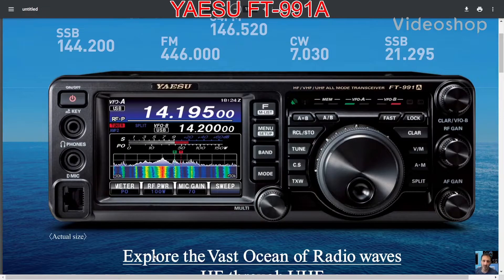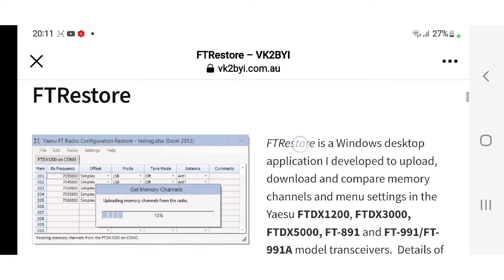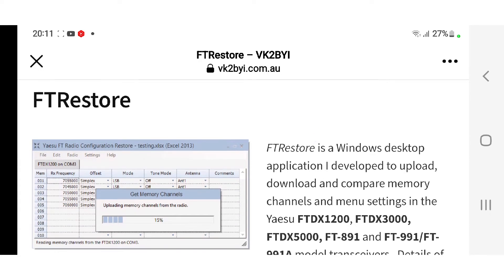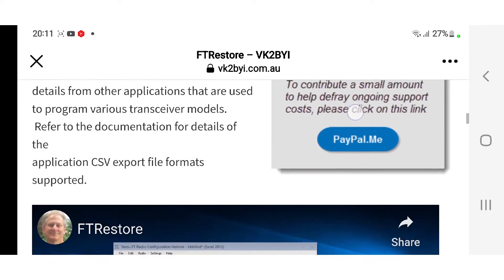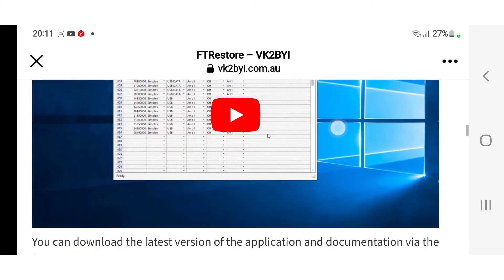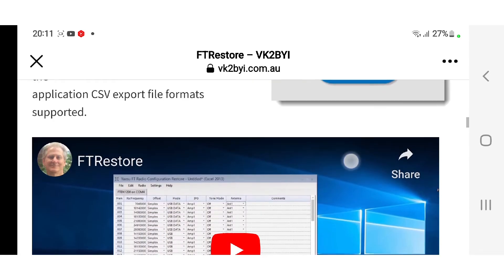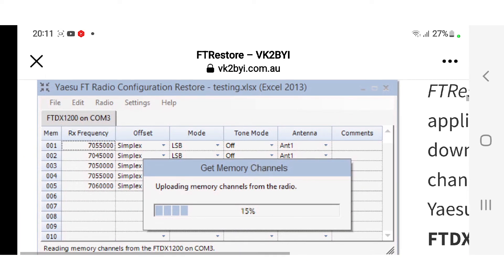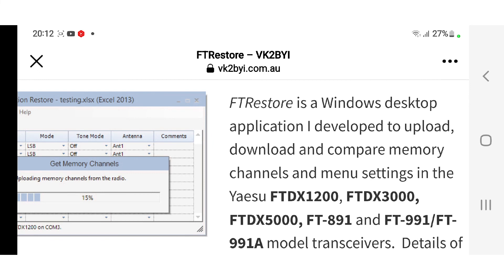YAESU FT991- Free Memory Software- Ftrestore- VK2BYI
Thanks to VK2BYI